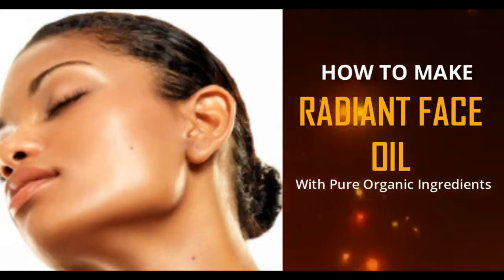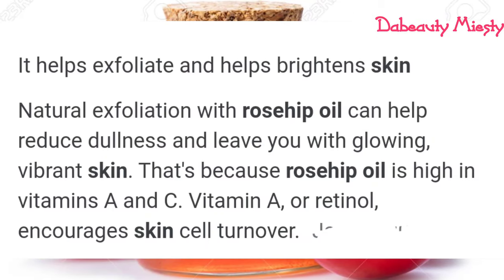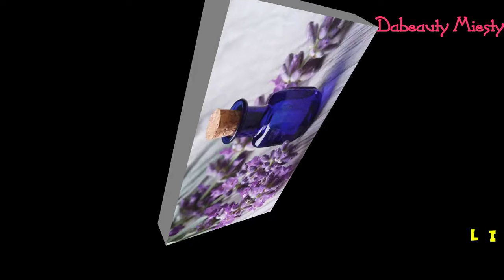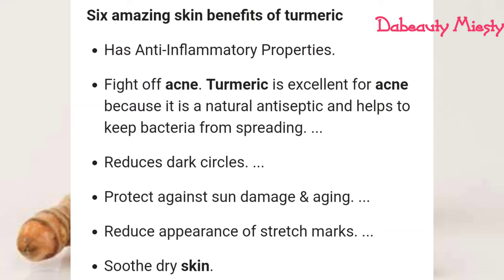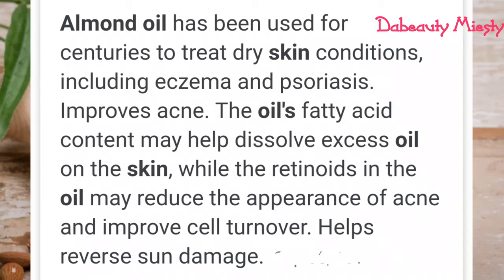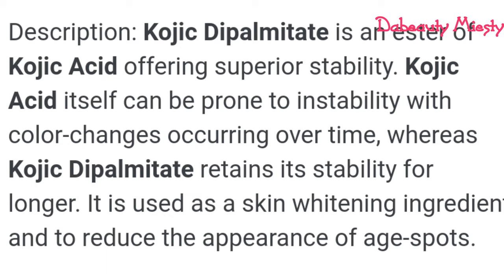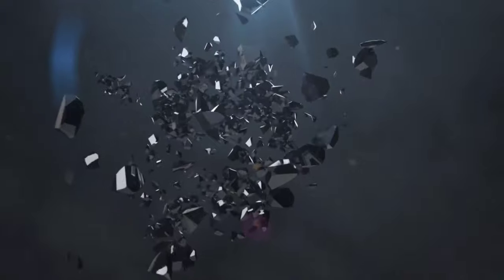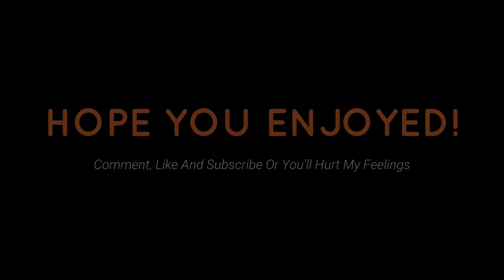HOW TO MAKE RADIANT GLOW FACE OIL (ORGANIC)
Ingredients are

Carrot Oil
JOJOBA oil
Almond Oil
Turmeric oil
ROSEHIP oil
Lavender oil
KOJIC dipalmitate

This recipe in this video is my own personal research all contents are mine and my ideas. It's allowed to make your own research before trying out this process.

Song Credit to:
Song: Xenogenesis
Artist: TheFatRat

Thanks and stay blessed.